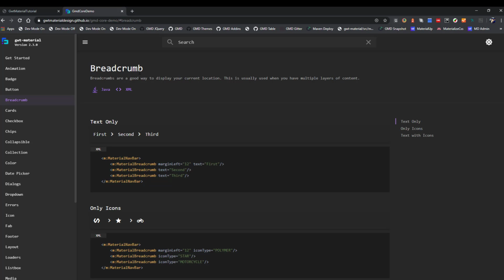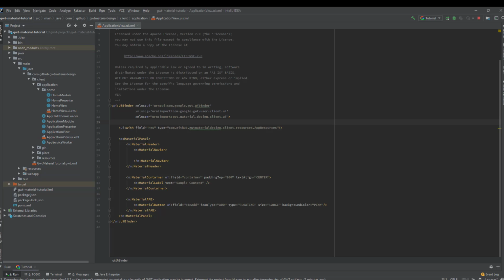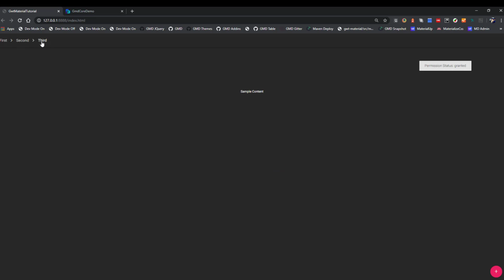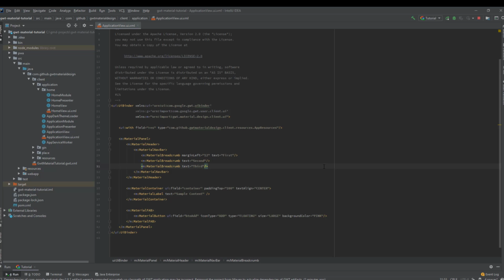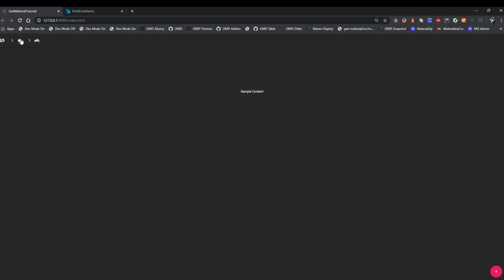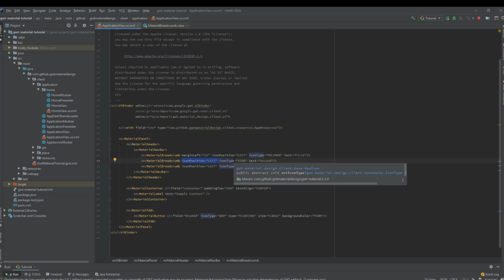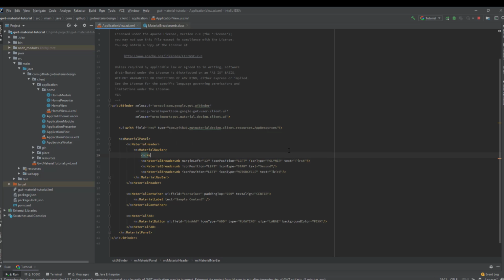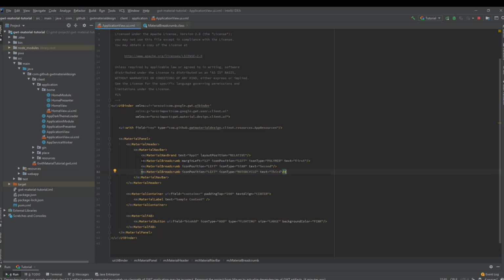GWT Material Widget #3 - MaterialBreadcrumb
Breadcrumbs are a good way to display your current location. This is usually used when you have multiple layers of content.